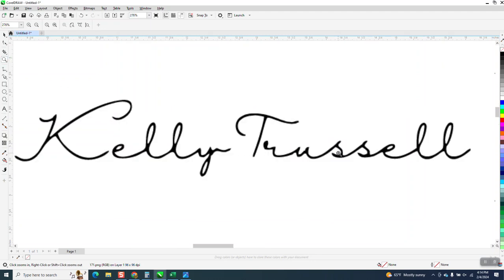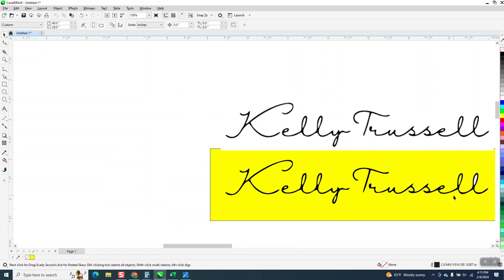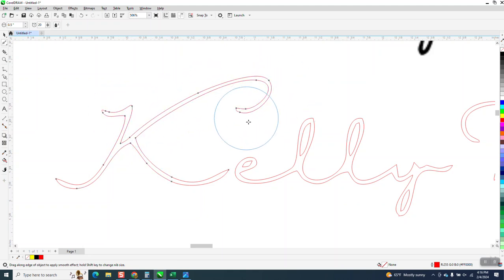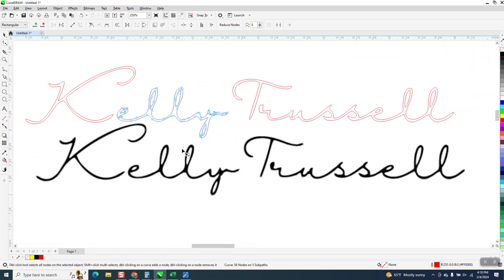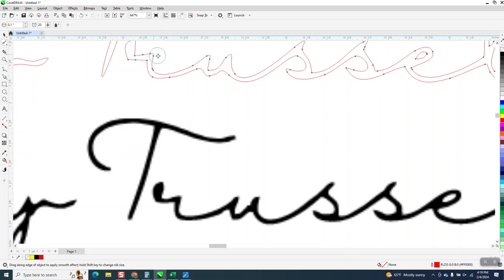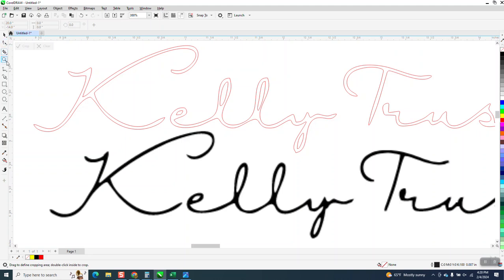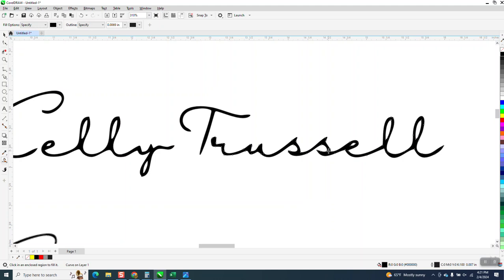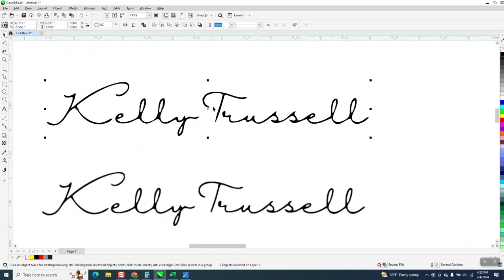CorelDraw Tips & Tricks Trace this Signature